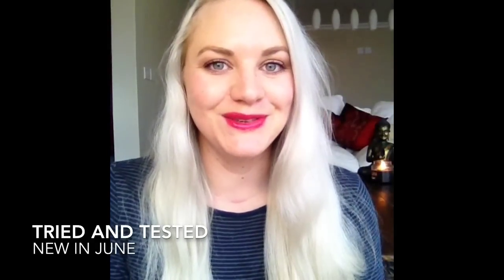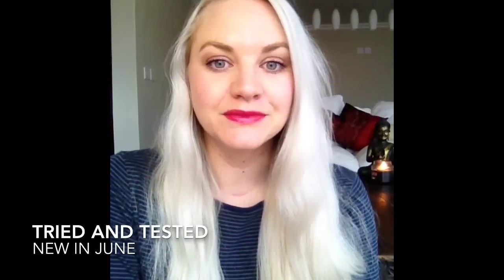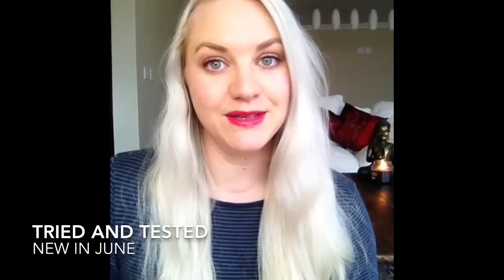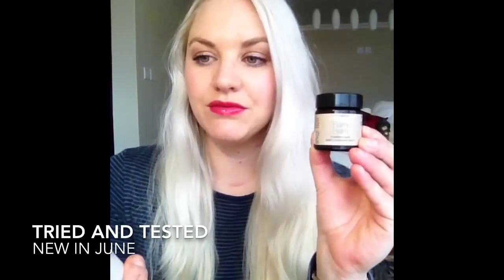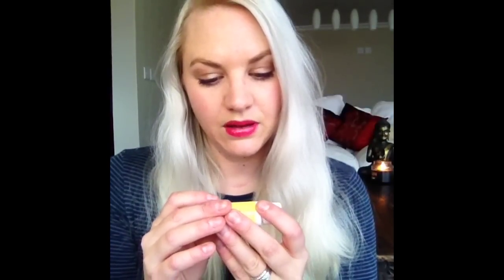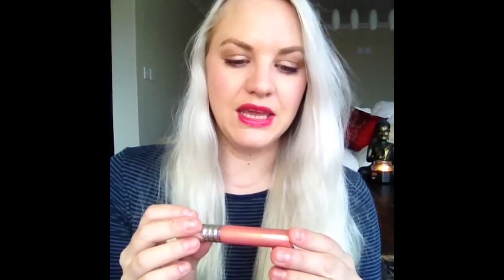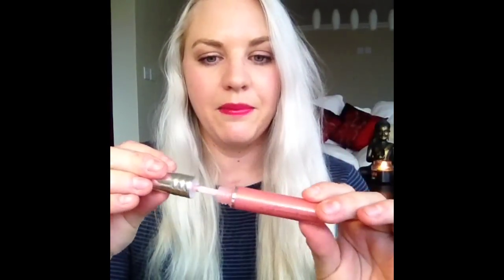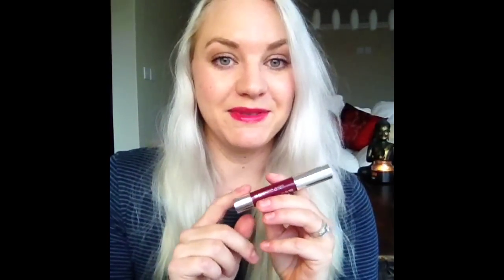New in June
These are new things I've tried in June. Products with prices are listed below.

Makeup worn in video:
Stila CC cream
Benefit erase paste
Clarins Instant Light Brush-on Perfector shade 00
Dior Addict Fluid Stick in Mona Lisette
Clinique pop blush in plum pop
Smashbox Brow Tech to Go in taupe
Urban Decay Naked Palette *shades naked and sidecar
L'Oreal Miss Manga Mega Volume mascara in purple

Products mentioned:
Balm Balm Frankincense Cleansing Balm R235 and Little Miralce Rosehip Serum R285
Clarins Gentle Exfoliator Brighening Toner R350
Clarins Instant Light Natural Lip Perfector shade 01 rose shimmer R205
Clinique Long Last Glosswear in 08 Guavagold R225
Clinique Chubby Stick Intense in grandest grape R215
Chanel cream blush in cheeky R535
Chanel illusion d'ombre in new moon R460
L'Oreal Miss Manga Mega Volume Mascara in purple R129
L'Oreal Revitalift Magic Blur Moisturiser R199